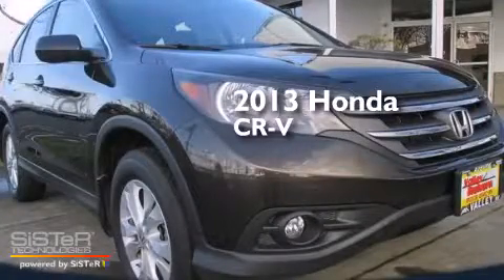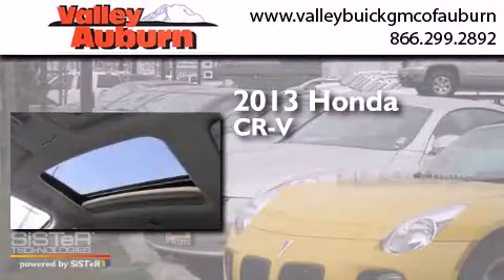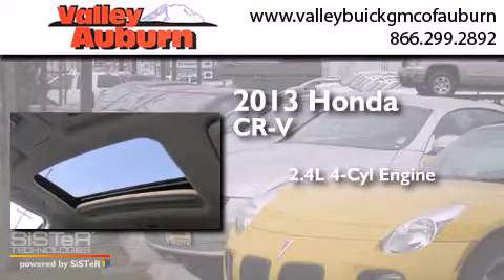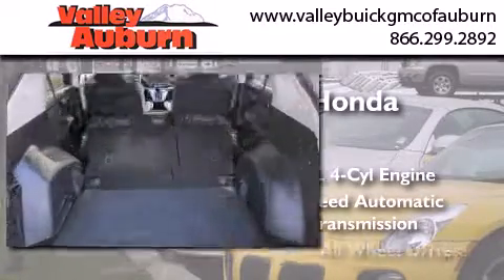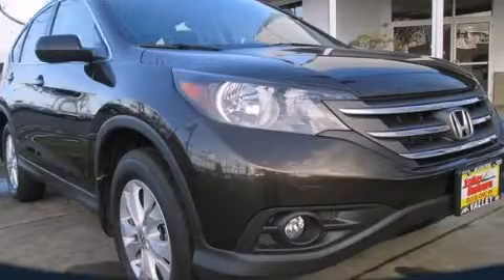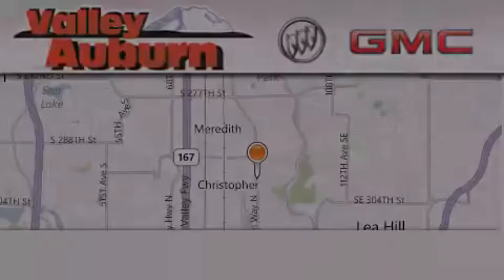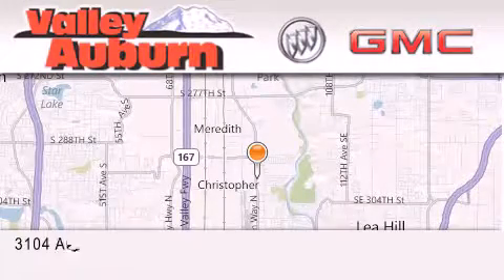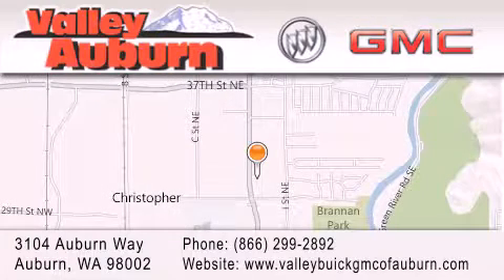Pre-Owned 2013 Honda CR-V Auburn WA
We have been honored to serve the Auburn WA area , we promise that your experience at our dealership will exceed your expectations ! Year : 2013 Make : Honda Model : CR-V Engine : 2.4L I4 16V DOHC i-VTEC Trans . : Automatic Exterior : Silver Miles : 24,845 Interior : Beige Stock : 13217 Valley Buick GMC 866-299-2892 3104 Auburn Way Auburn , WA 98002